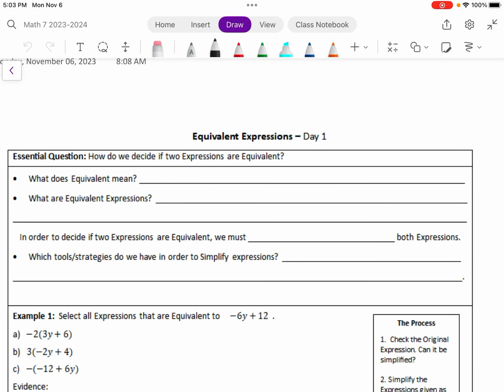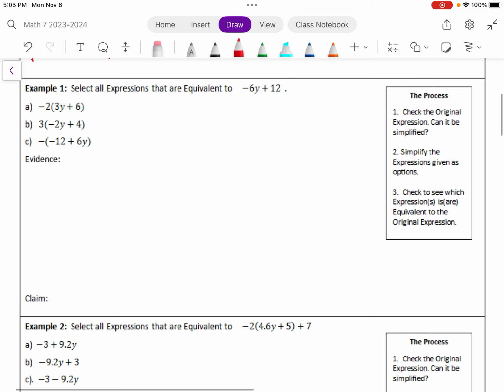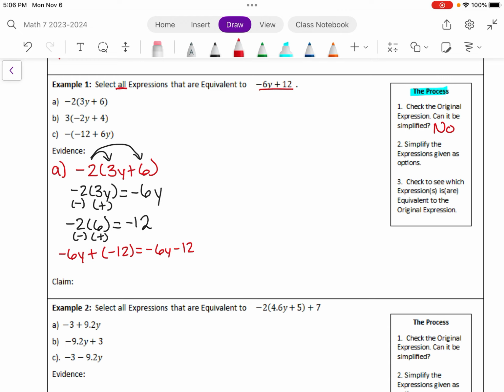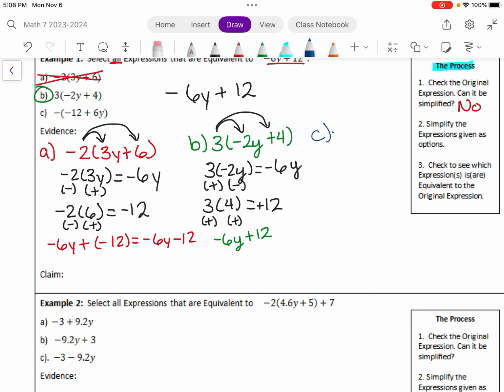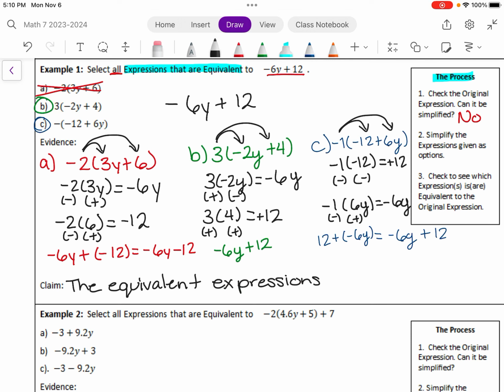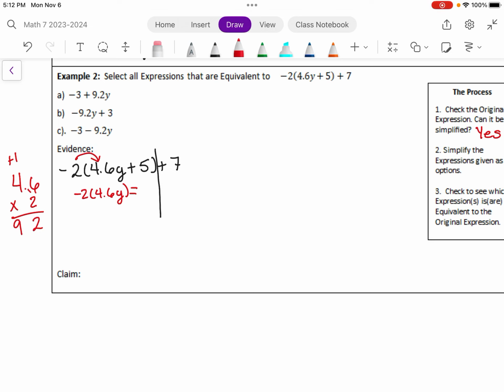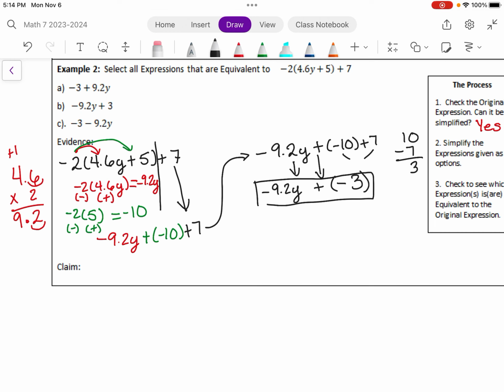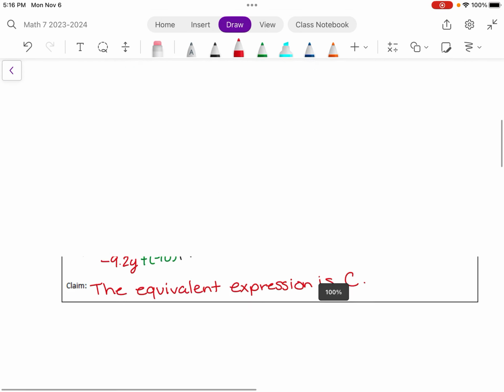Equivalent Expressions Day 1 (Notes)